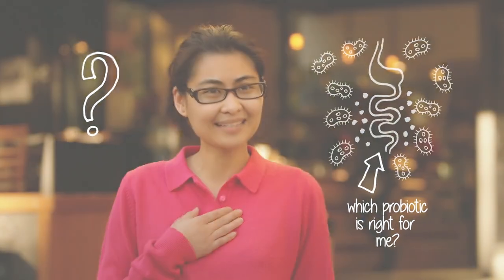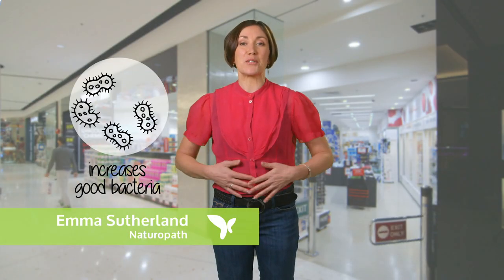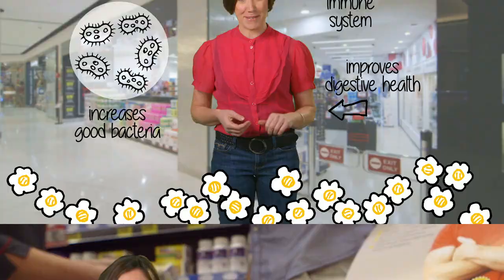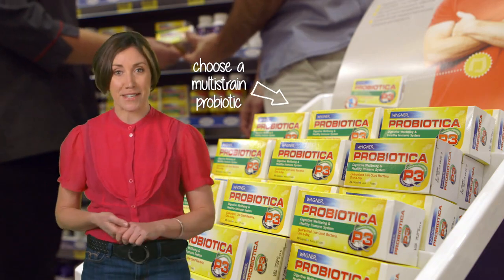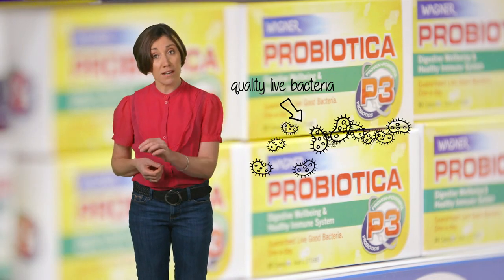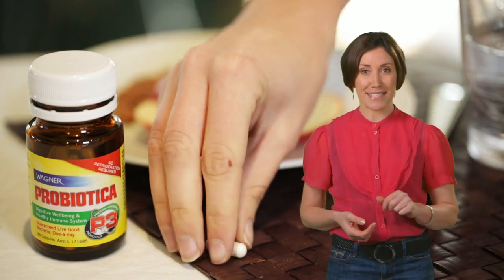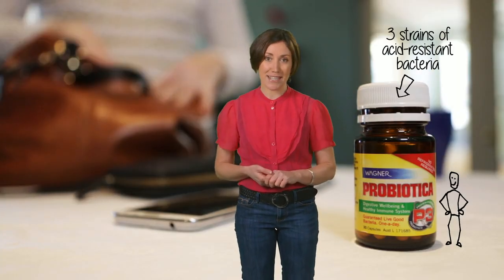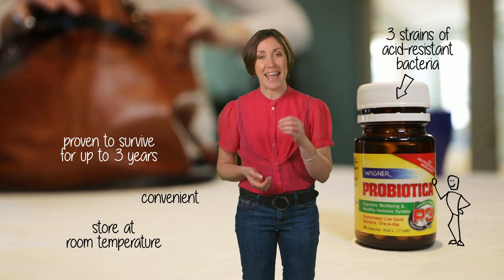Choosing the Right Probiotic for You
There's so much buzz about Probiotics at the moment, but what exactly do they do and with so many on the market how do you know which one is right for you?